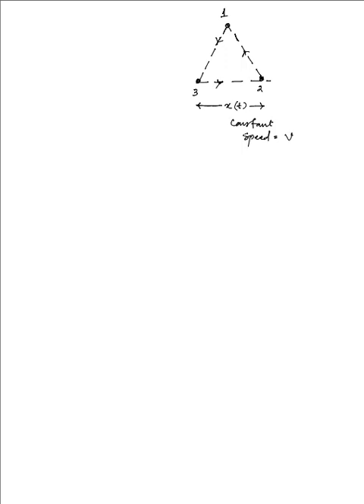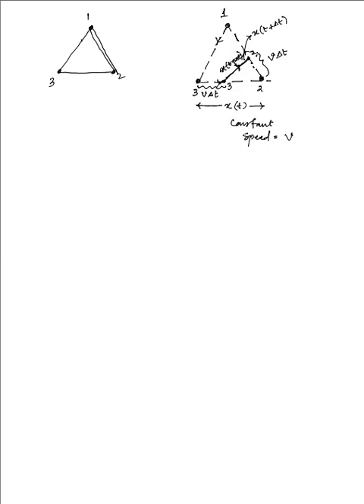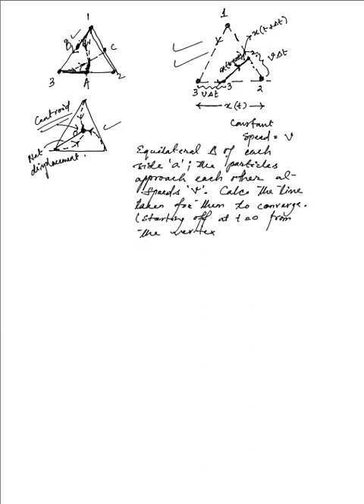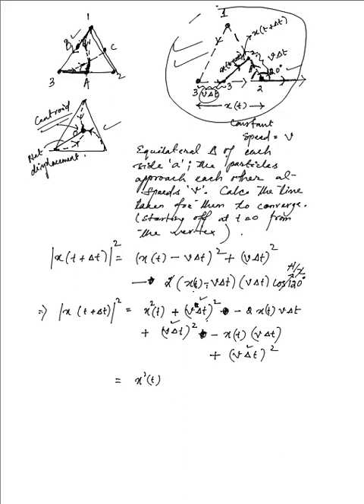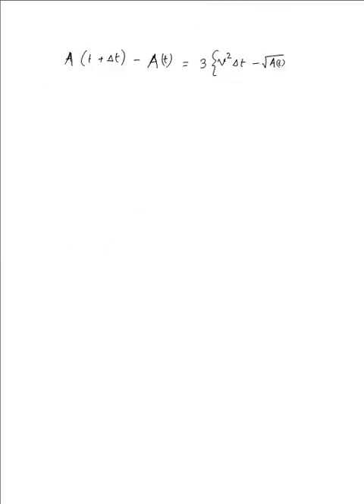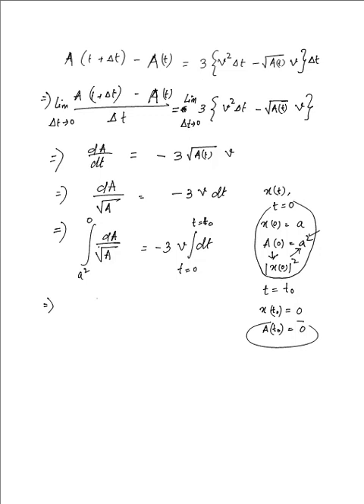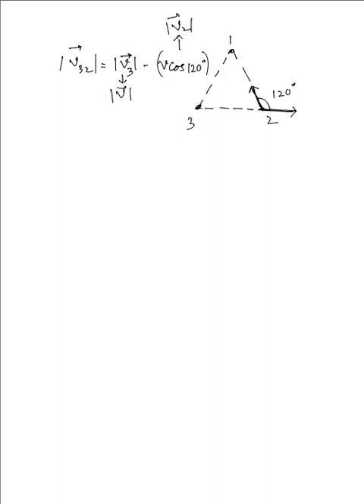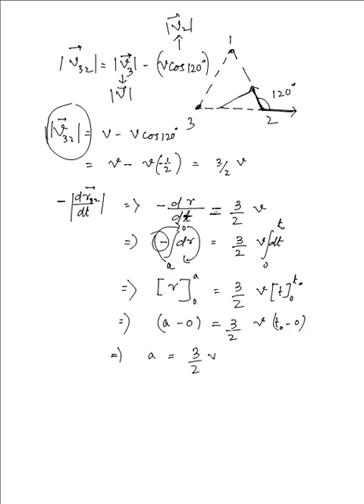Vectors (Problems - 3)